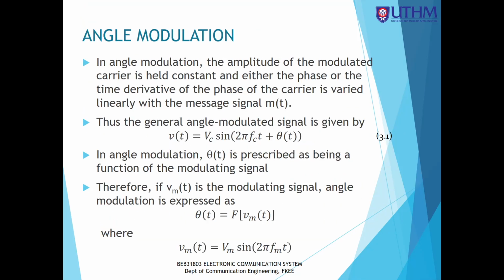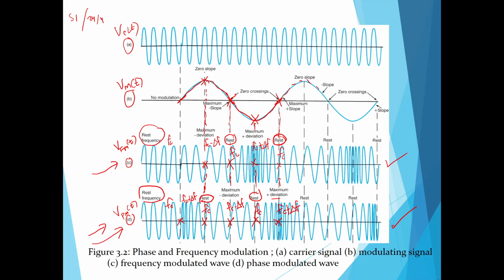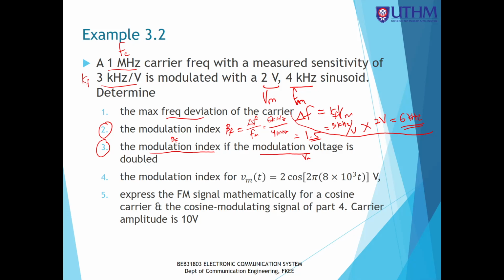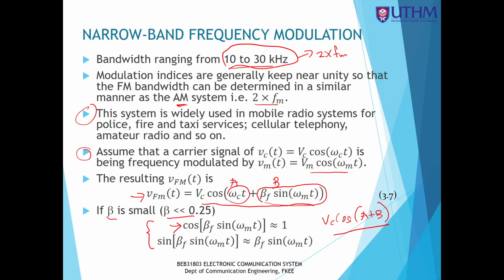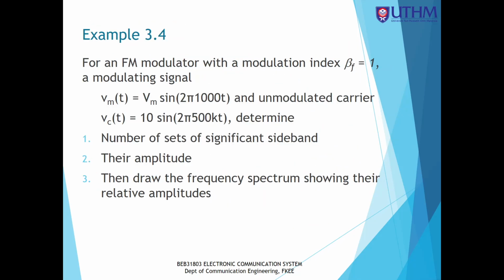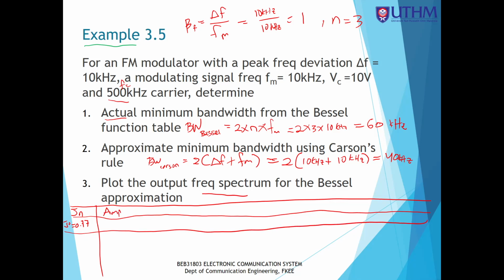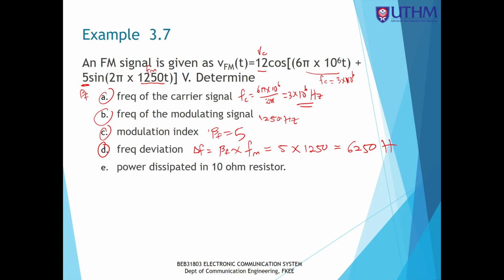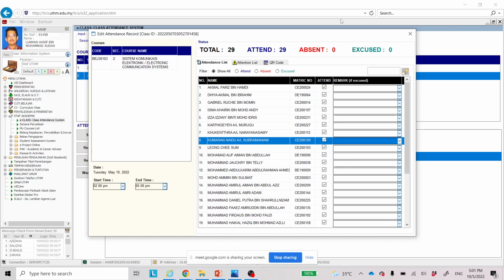Lecture Video - Week 7 - 10 May 2022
Chapter 3 - Angle Modulation, Power Calculation